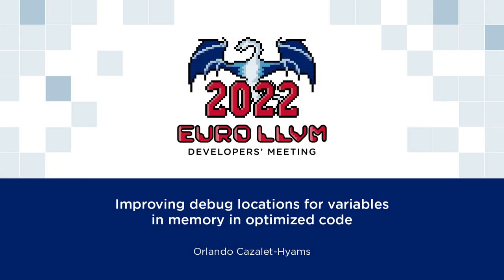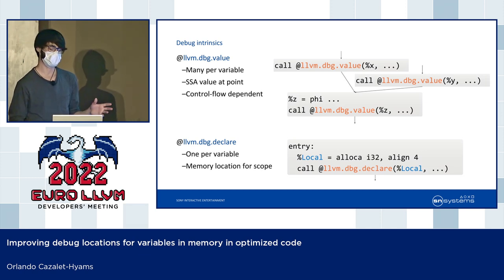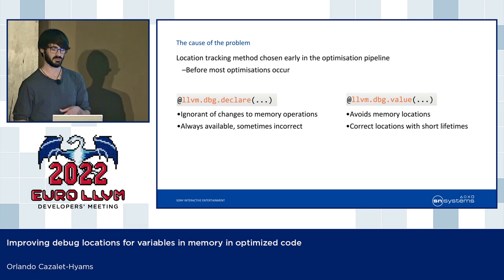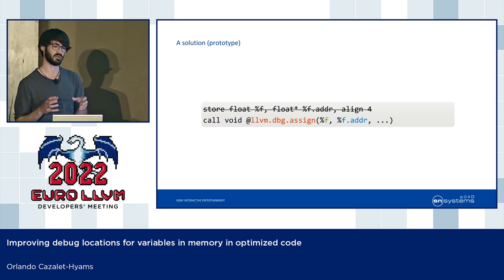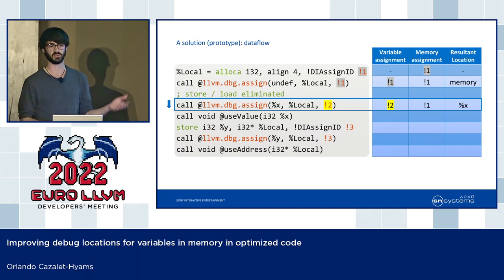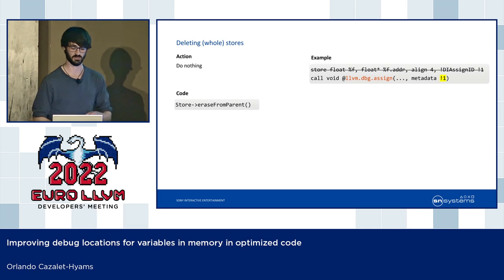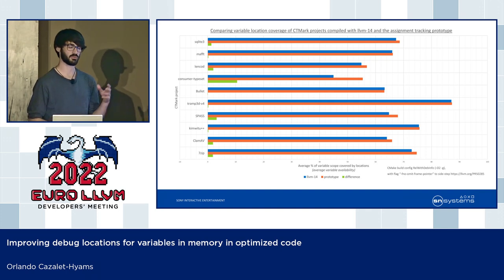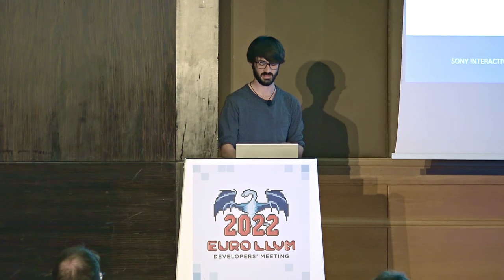2022 EuroLLVM Dev Mtg “Improving debug locations for variables in memory”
2022 EuroLLVM Developers' Meeting
Improving debug locations for variables in memory - Orlando Cazalet-Hyams, SN Systems (Sony Interactive Entertainment)

LLVM generates suboptimal debug variable locations for variables in memory in optimised code. Due to a lack of information in the compiler, it uses a heuristic to decide whether to issue locations with low availability or locations that may be incorrect. We’ve been prototyping a new debug intrinsic which enables LLVM to make smarter decisions for these variables by connecting stores and source assignment markers. In this talk I will briefly outline the problem with the existing system, how the new system works - including how existing passes are affected - and discuss the accuracy and coverage improvements we've found so far.